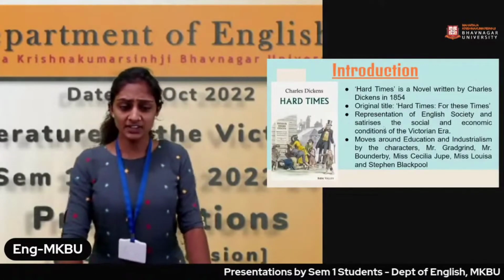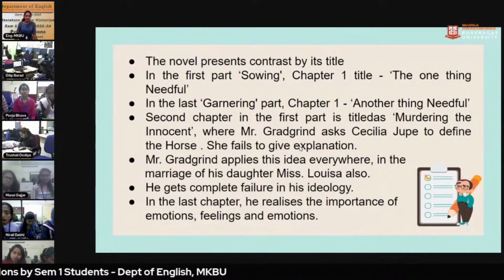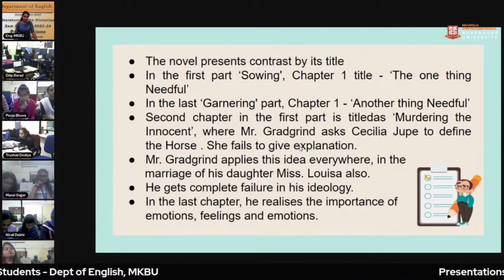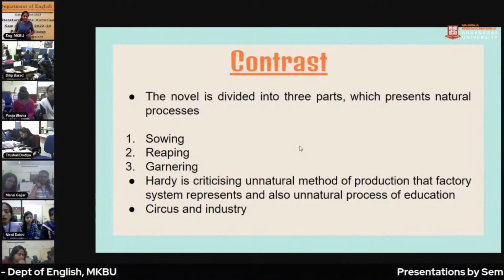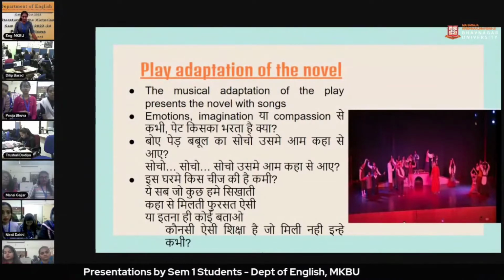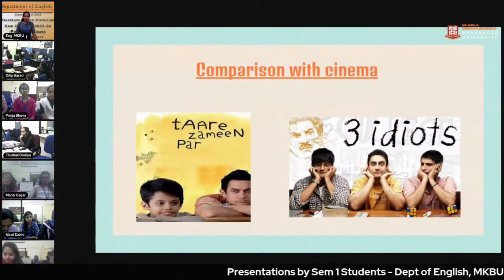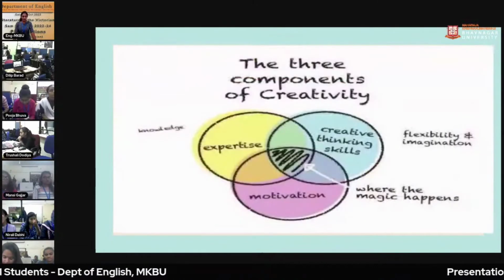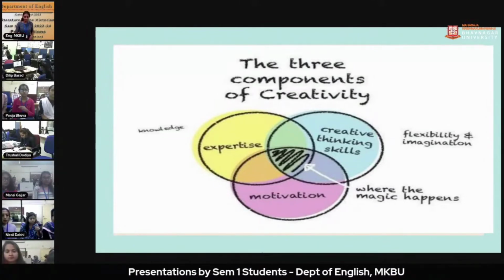Hard Times by Charles Dickens/Education and Industrialism/Semester 1 Presentation